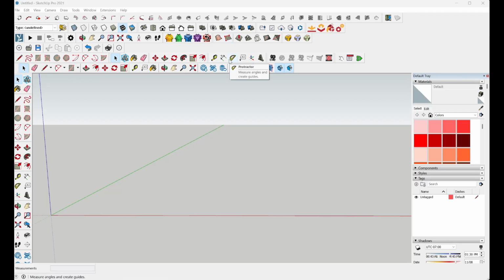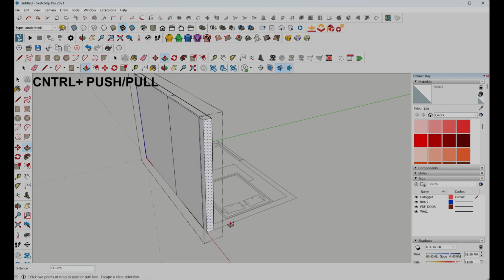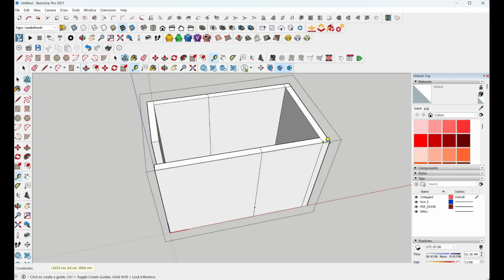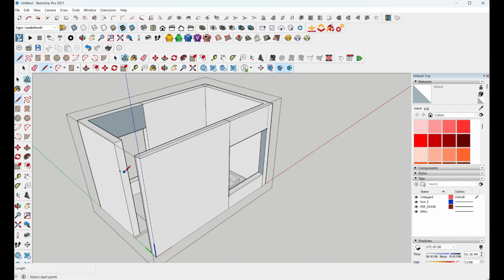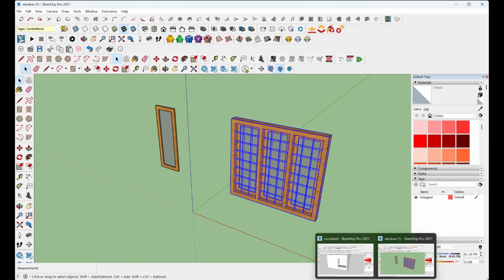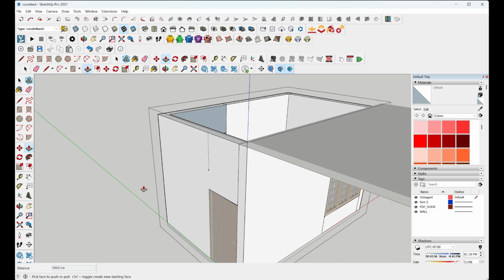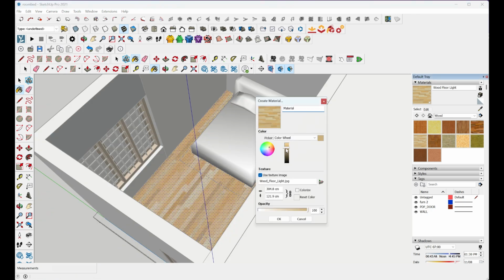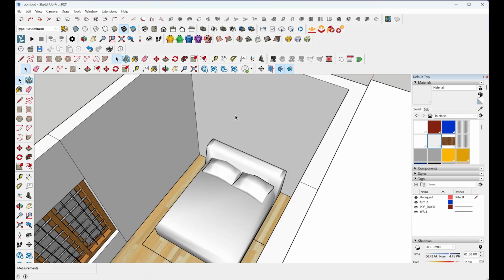How to import Autocad plan into Sketchup file | Design interior in Sketchup & Enscape | 2025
This video shows a tutorial on how to design a bedroom in sketchup by importing a plan from autocad. It includes adding materials and furniture from Enscape